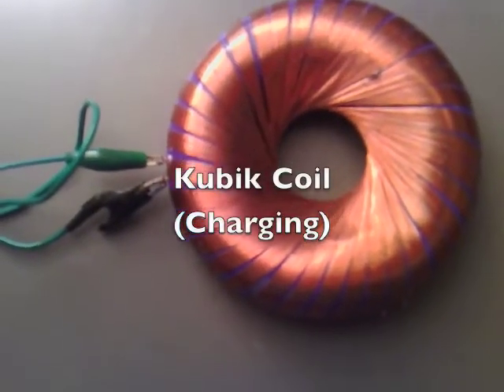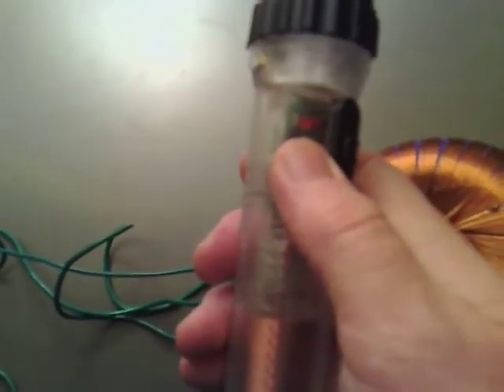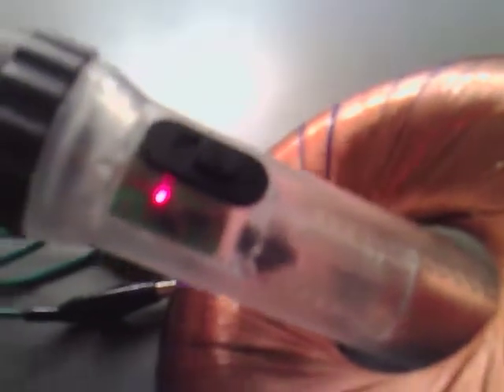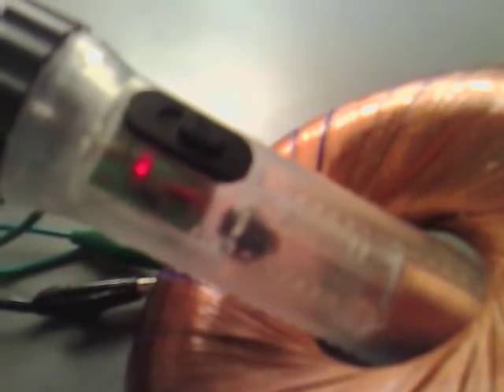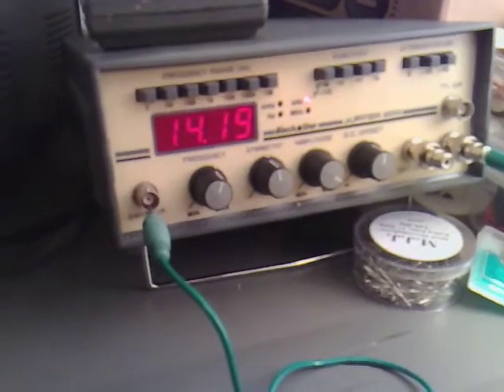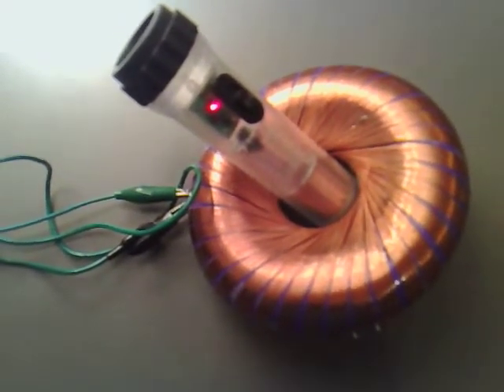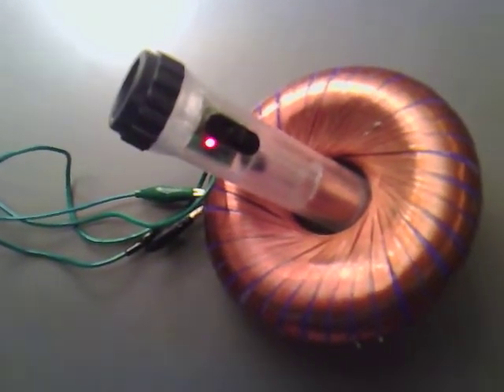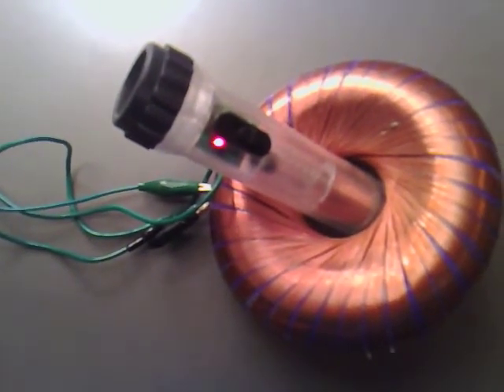Kubik Coil (Charging) 004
This this a Third Stage of a Kubik Coil. It has some very Interesting Characteristics. Like it can make Magnets Vibrate to Produce Sounds.

It is wired the same as a Rodin Coil but the coils are 120 degrees out of phase.

Wireless Charging...

My coil Is different to Rodins even though it uses his maths it is Phased at 120 degrees and uses 3 coils, I will not be using My Coil at present to Make videos unless people wish me to Email me or leave comments!

I was told even though the Rodin Coil was Public Domain that I was confusing people. A Kubik Coil is a Three Coiled Rodin Coil Phased at 120 degrees I think people understand.

I wanted to differentiate that a kubik coil is a Rodin Coil that has 3 coils and is 120 degrees out of phase and I might take the hairdryer too it...  ;-)

Please look into Rodins Coil Design,

Paul..